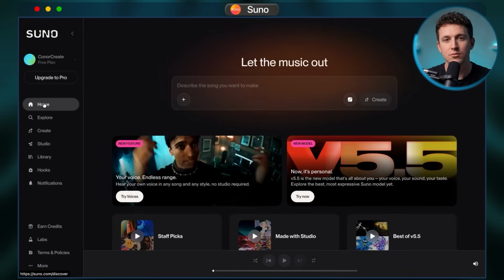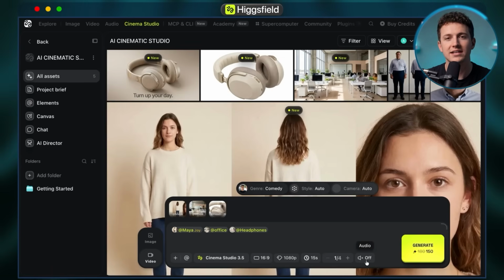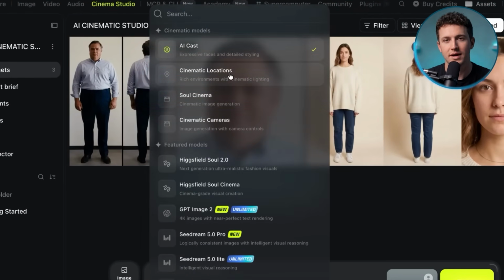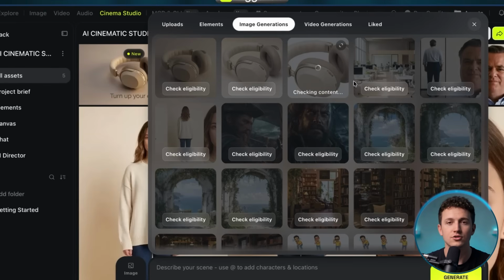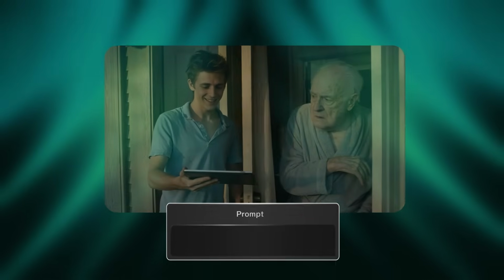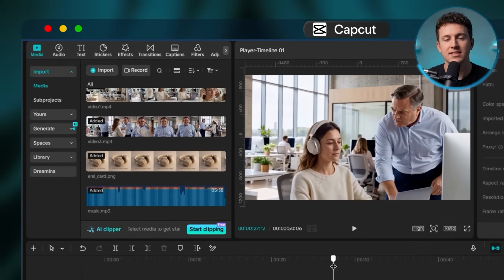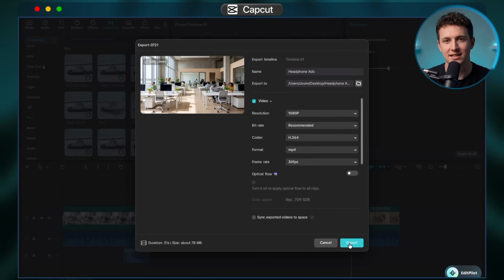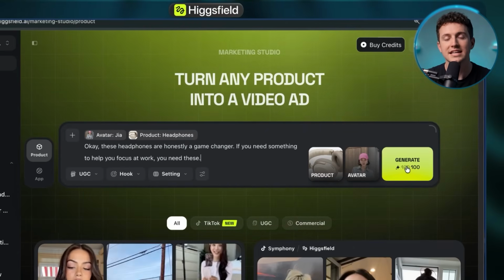How to Make Cinematic Video Ads With AI (Full Guide)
In this video, I show my complete workflow for creating cinematic AI commercials with Higgsfield and Claude, from writing the story and generating a soundtrack to building consistent characters, products, and locations, directing multi-shot ads, and editing everything into a finished commercial. You'll also see how to create fast UGC-style product ads using Marketing Studio for social media campaigns.